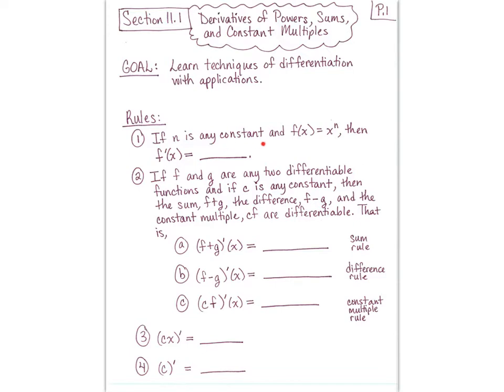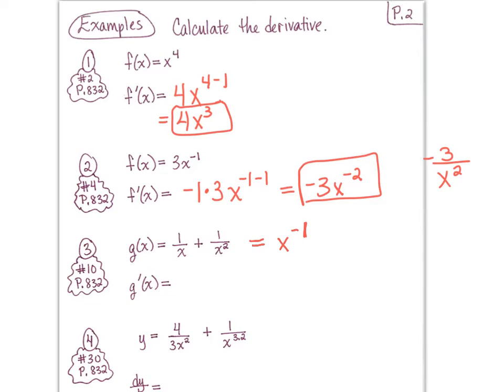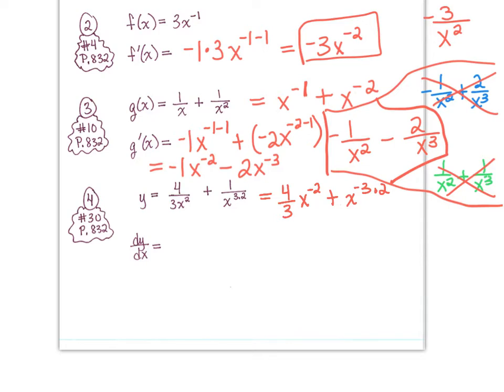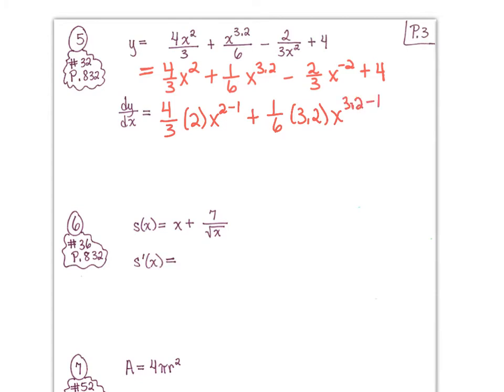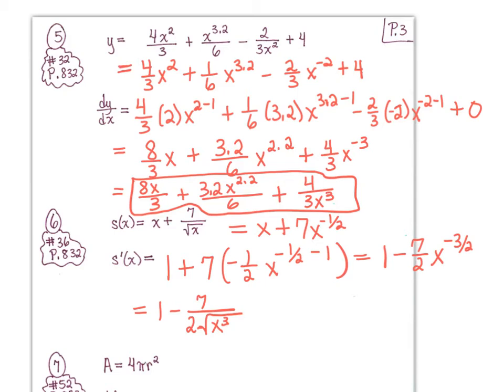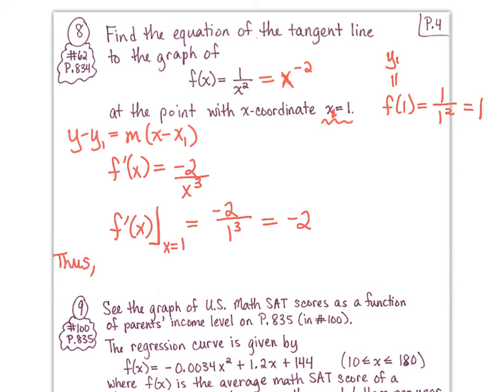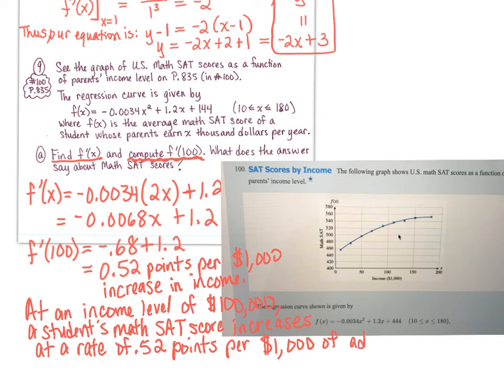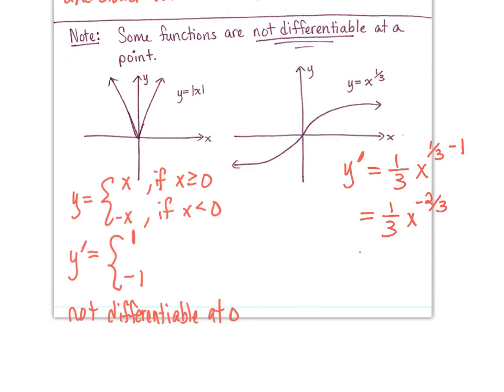MTH 1310 Section 11.1 Derivatives of Powers, Sums, and Constant Multiples Full Lesson